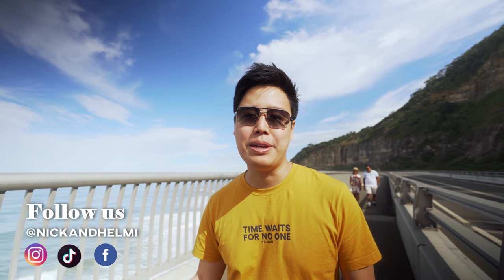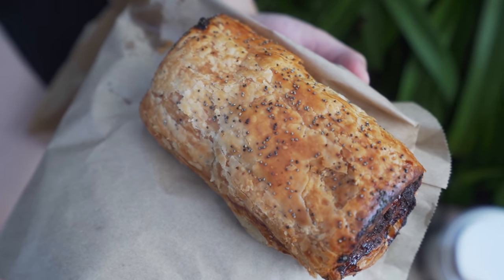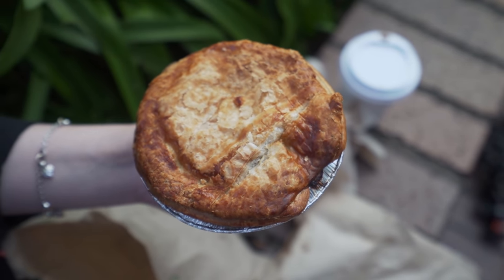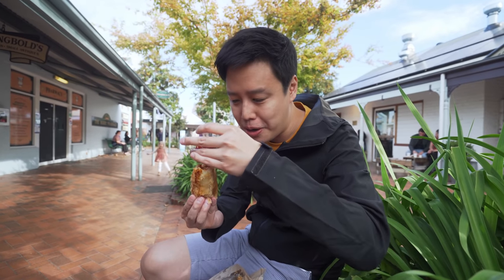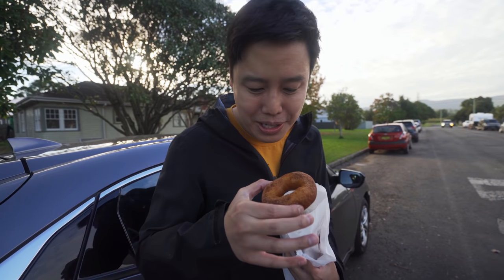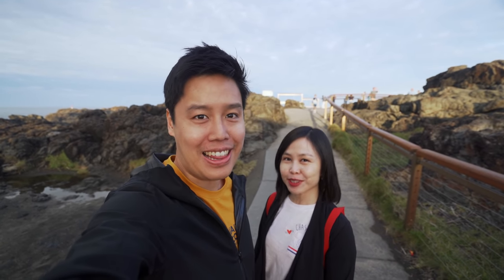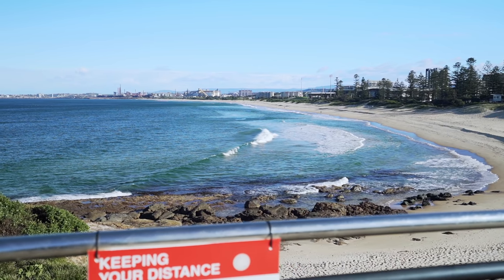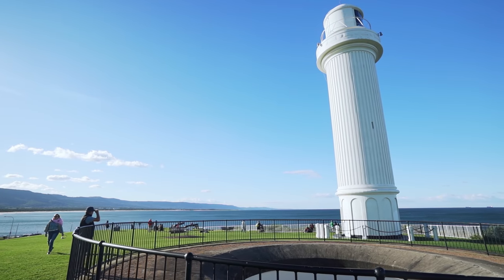Most SCENIC Day Trip from Sydney to Wollongong - DELICIOUS Berry Donut Van & NAN TIEN Temple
Sydney to Wollongong is one of most popular day trip destination for locals and tourist. We started our drive from  Sydney to the Grand Pacific Drive, Berry, Kiama, Nan Tien Temple and finally Wollongong.

A perfect road trip options from Sydney down towards the South Coast.  This can be easily done in a day and makes it the perfect day trip from Sydney.  So if you are wondering what to do in wollongong then we hope you enjoy this Wollongong Travel Guide.

00:00 Grand Pacific Drive
Less than an hour south of Sydney, Grand Pacific Drive is a scenic coastal drive over the iconic Sea Cliff Bridge.

01:14 Berry NSW
Berry is a country old town located in South Coast NSW, about 2 hours from Sydney. This town has amazing cafés and restaurants along the main street and plenty boutique retail shops that will peek your interest. We’ve been to Berry before on our Jervis Bay trip, we had breakfast at The Garden Cafe. However this time, we got the beef pie and sausage roll from Milkwood Bakery.

7:11 Berry Donut Van
One thing Berry is famous for is definitely the Berry Donut Van. This is a must try snack, quick and easy yet delicious! This van traveled all around Australia before deciding to make Berry their permanent home. Their freshly fried cinnamon donuts are worth it.

09:27 Kiama Blowhole
After Berry, we headed up towards Kiama to show you the famous Kiama Blowhole.

10:30 Fo Guang Shan Nan Tien Temple
Nan Tien temple is a Buddhist temple located in Berkeley, just 10 minutes away from Wollongong. This is the biggest Buddhist temple in the southern hemisphere. Their architecture and beautiful garden attracts many visitor and it is one of the major tourist attraction in the South Coast of NSW.
And if you are hungry, they do have vegetarian food option at the temple.

13:13 Two Smoking Barrels

18:20 Wollongong Beach
We tried American BBQ smoked meats from 2 Smoking Barrels in Wollongong. Then we walked around Wollongong CBD before finishing our road trip down at Wollongong City beach.

We're Nick and Helmi, Food and Travel Content Creator based in Sydney Australia. When we are not traveling overseas, we show you things to do and where to eat in Sydney. We're on a journey to achieve our dream as full time video creator. Come along and be a part of our journey!